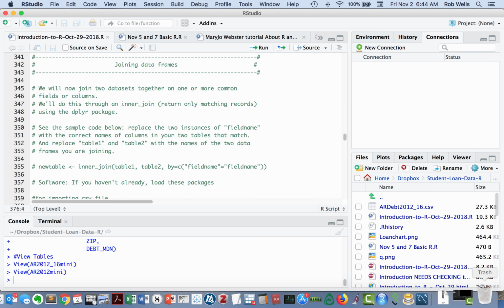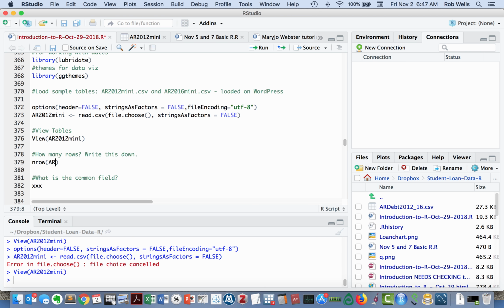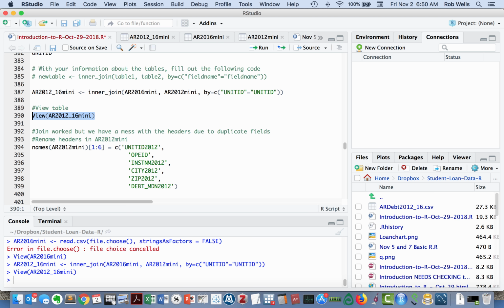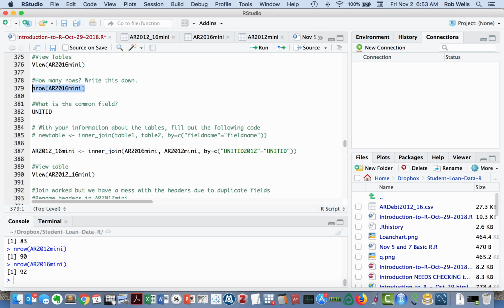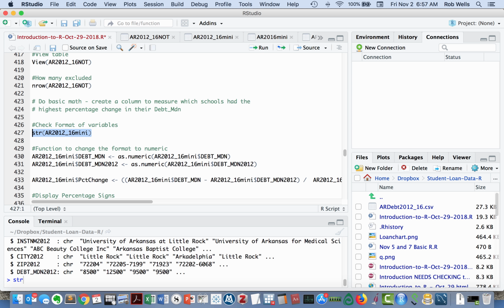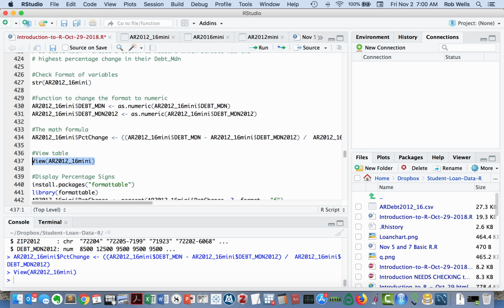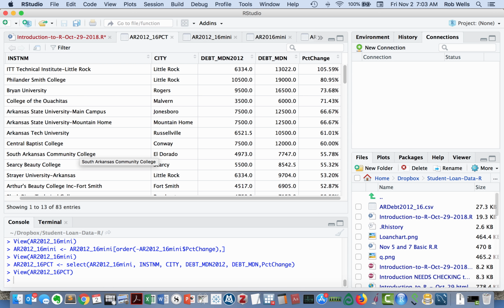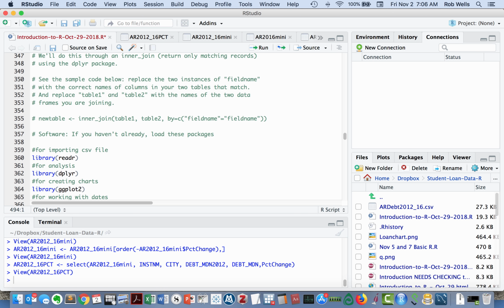Joining Dataframes in R